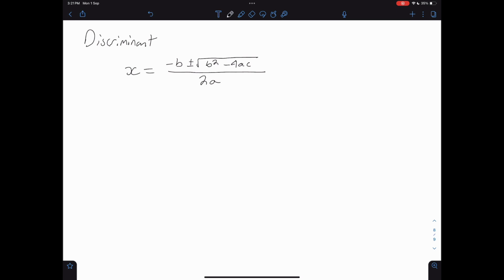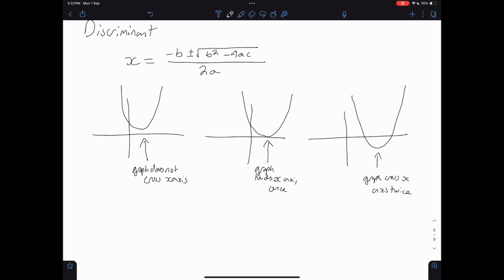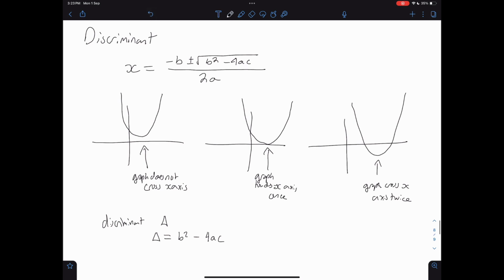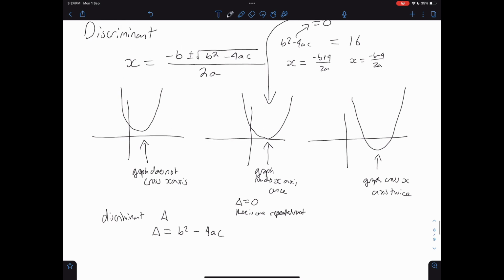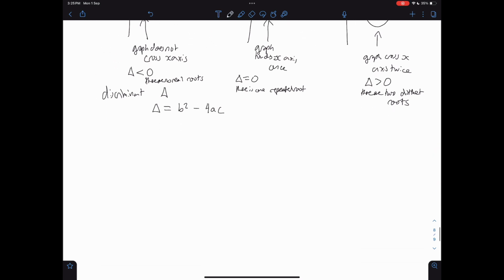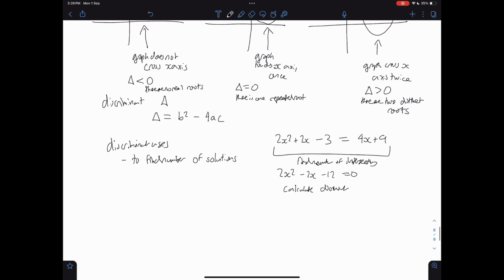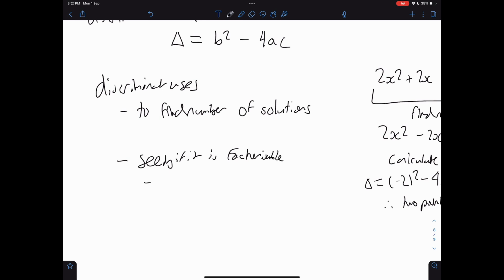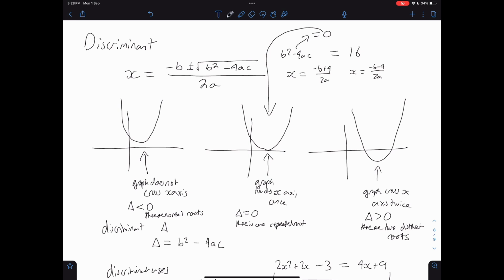AS Maths - Quadratics - Discriminant - CIE 9709 1.1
Explains the discriminant and how to use it.